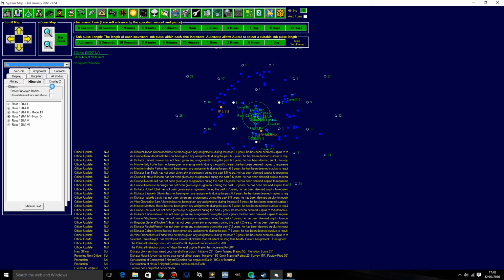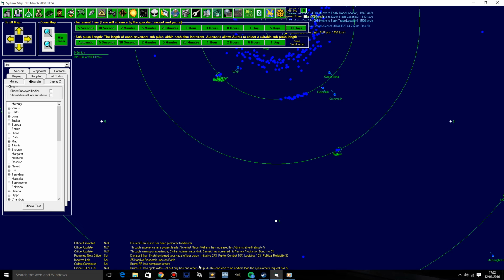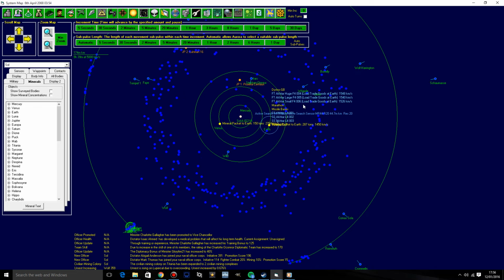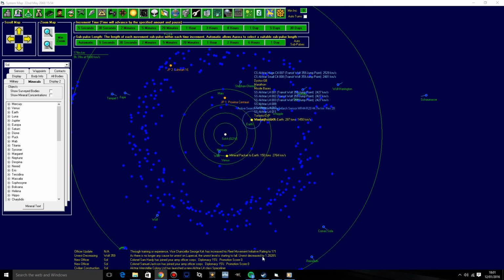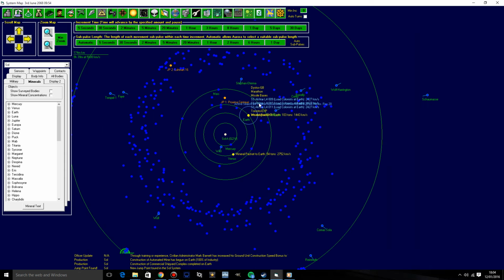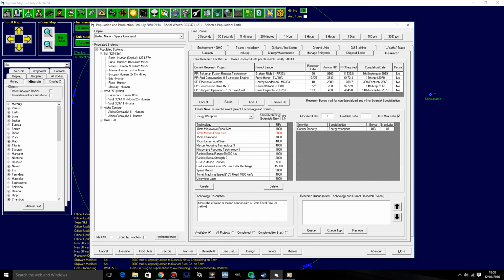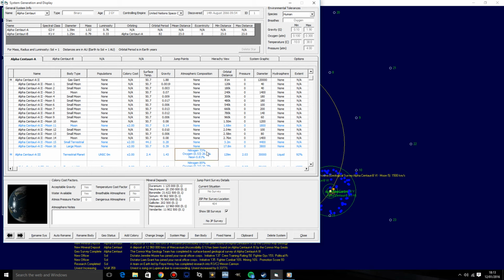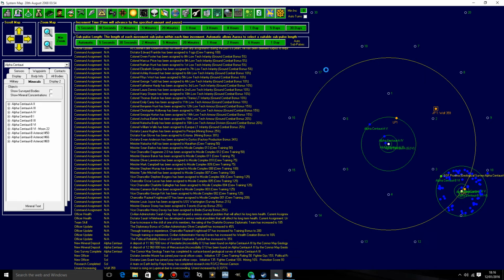Aurora 4x - UNSC - Episode 30 - More Minerals!